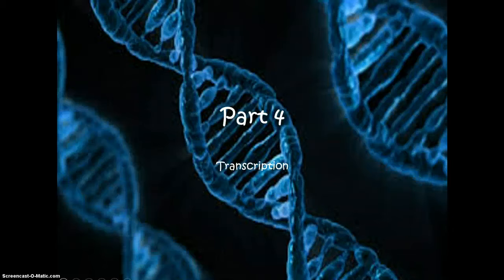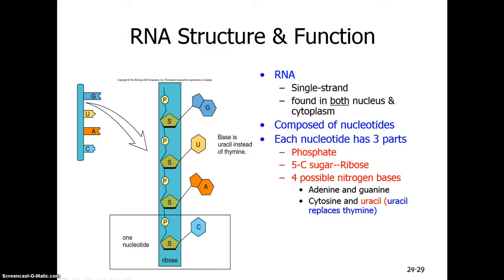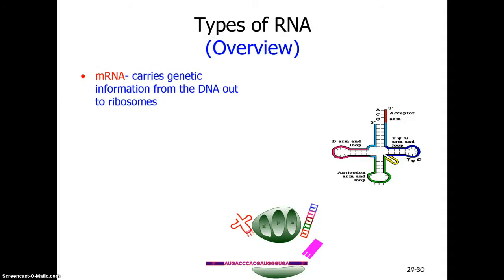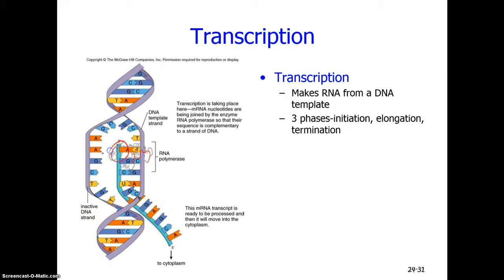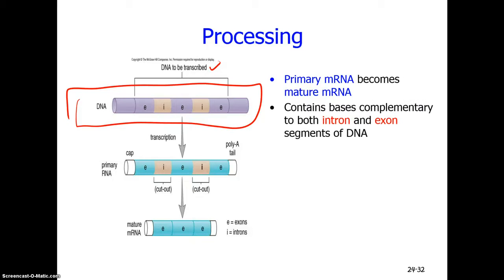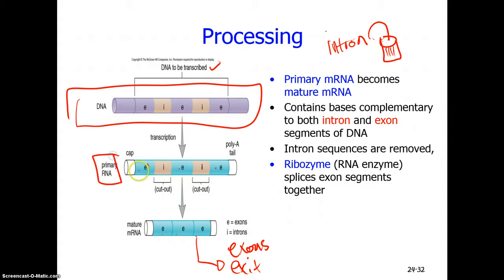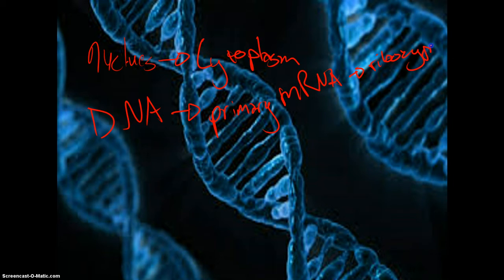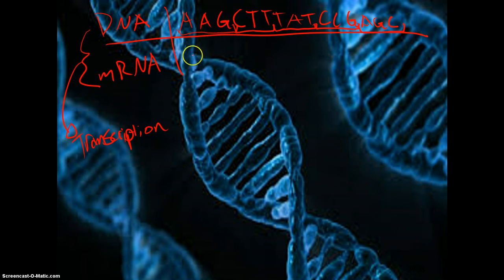DNA part 4 transcripiton